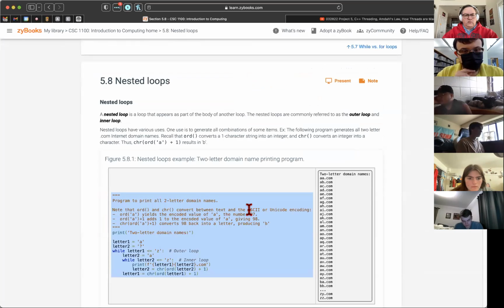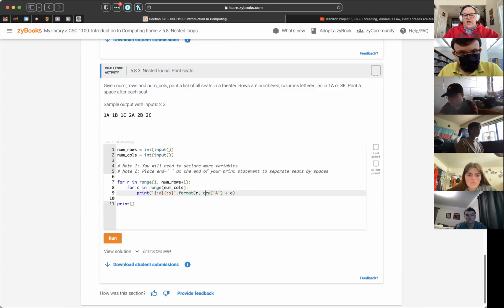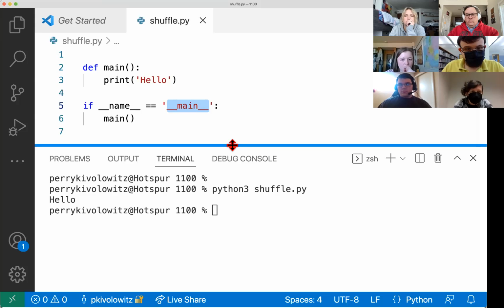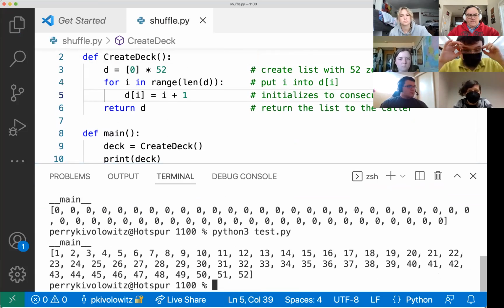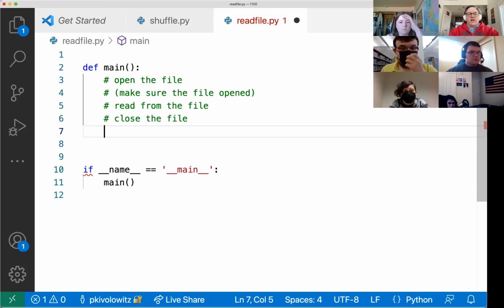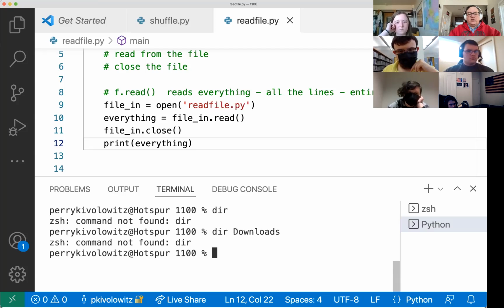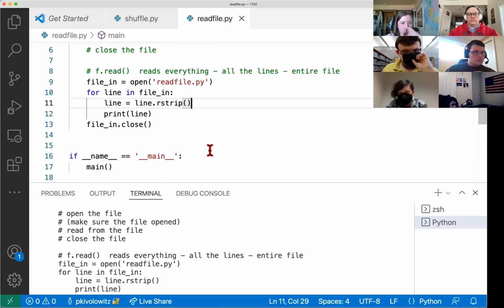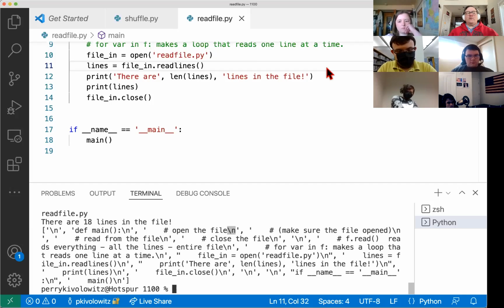032822 CSC1100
In this video we learn to read from files and also learn about some things needed for the Bingo program.